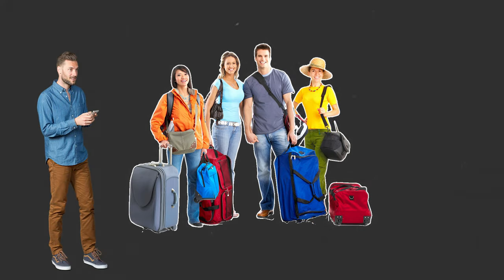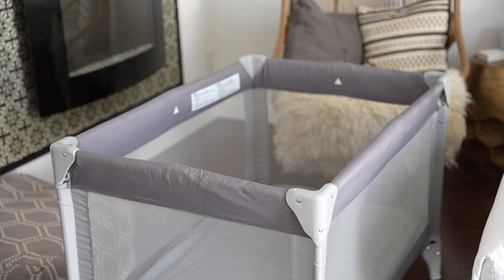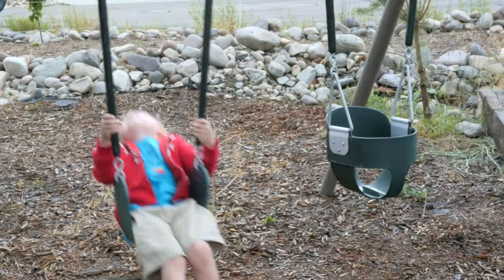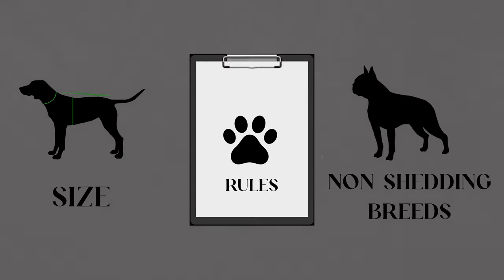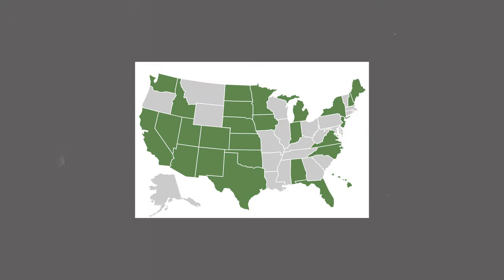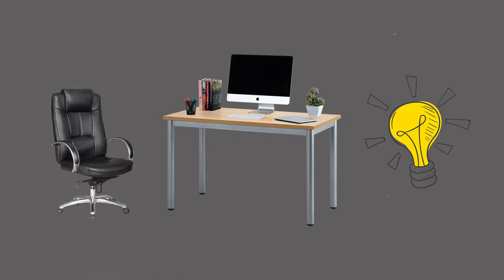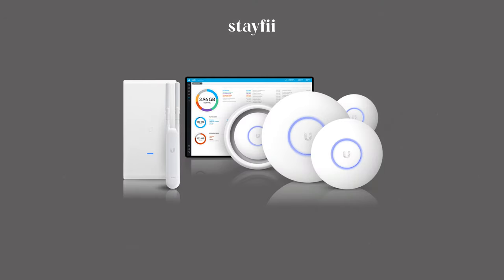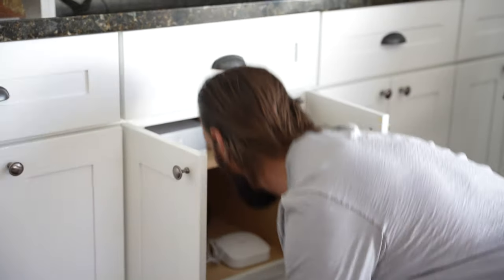You forgot about this Airbnb guest... but it's not too late!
Are you a short term rental host looking to attract more guests and earn more income? If so, you might be missing out on three types of guests that are often overlooked by many hosts.

In this video, we’ll explore these three types of guests and share tips on how to set up your short term rental property to appeal to them. Whether you’re a seasoned host or just getting started, this video is a must watch for anyone looking to maximize their Airbnb earnings. So, let’s dive in.

Grab your FREE copy of our sample inventory here which includes a list of family-friendly amenities:

(check your email after signing up to access the inventory list)

Short term rental hosting tips for beginners | Airbnb set up tips | Airbnb hosting tips and tricks